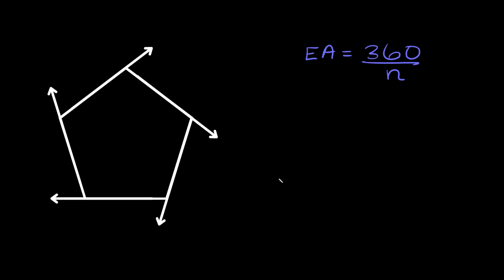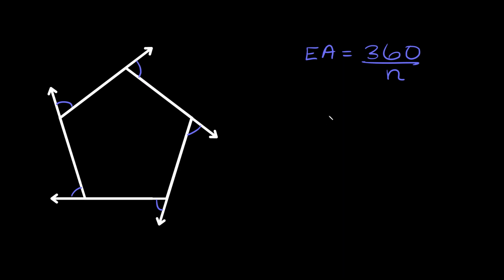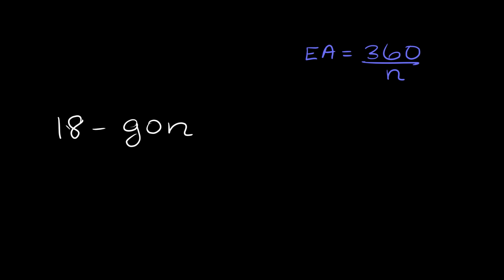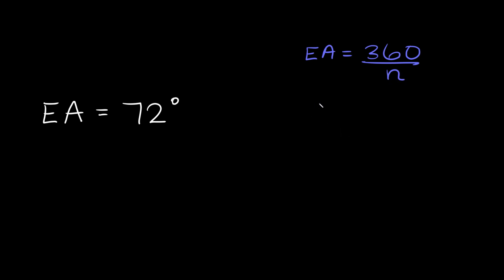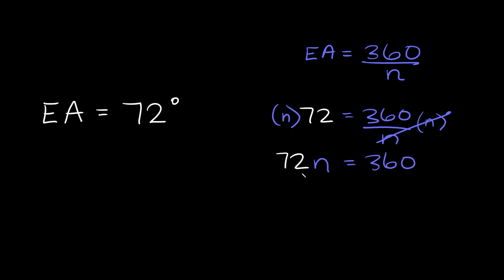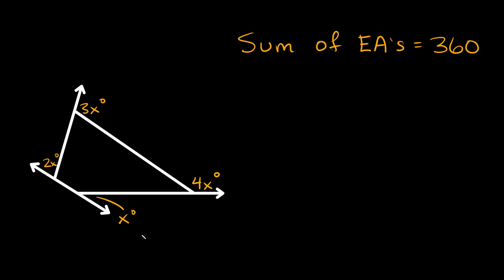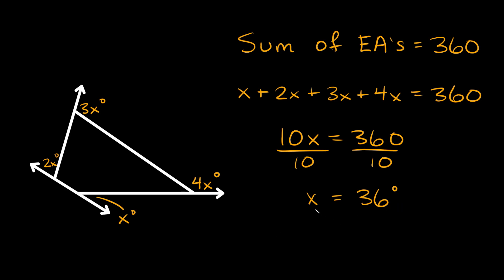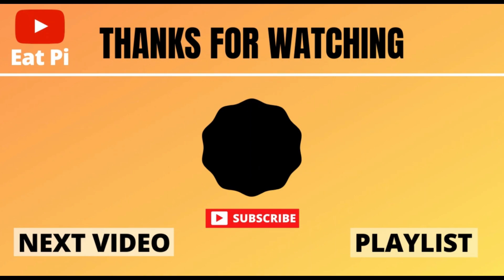Find the Exterior Angles of a Polygon | Angle-Sums | Geometry | Eat Pi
In this video, I teach you how to find the exterior angles of any polygon or shape, including regular polygons when given the number of sides. I also teach you how to find the number of sides when given an exterior angle. We can do this using angle-sum theorems.

0:00 - Pentagon
1:00 - 18-gon
1:32 - Find the number of sides given an exterior angle
2:40 - Solve for x